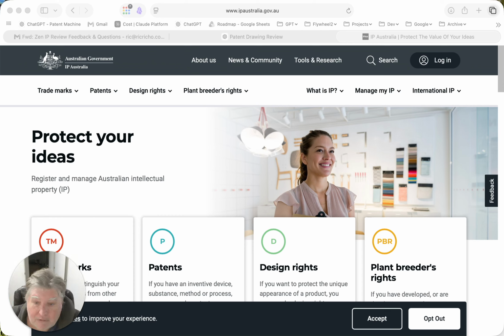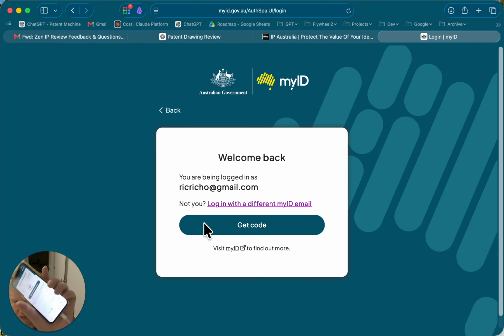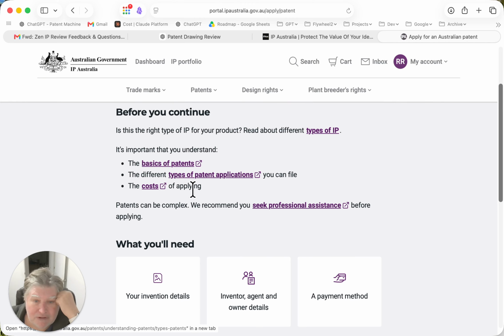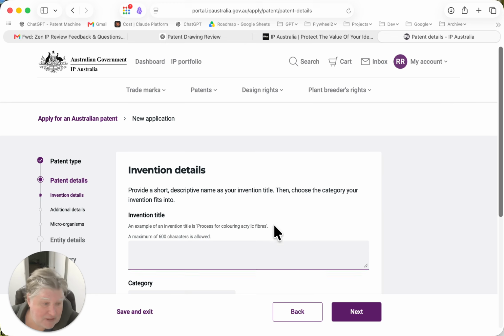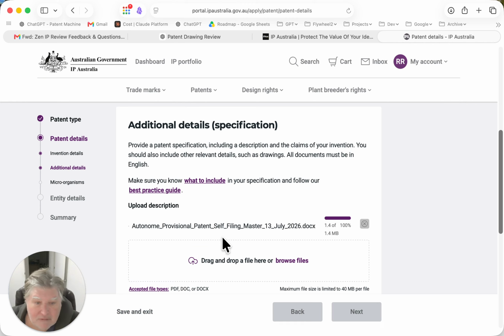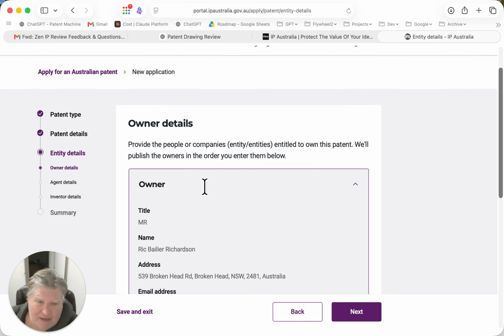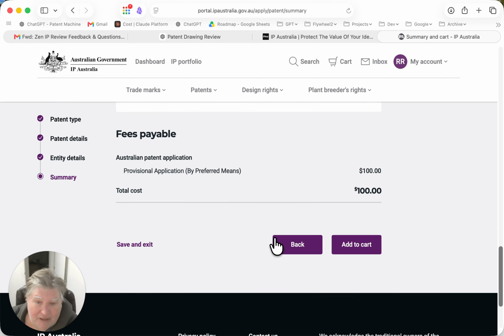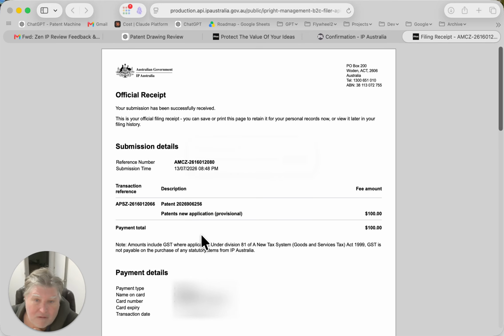Filing an Australian Provisional Patent Online at IP Australia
This video shows well known Australian inventor Ric Richardson filing a provisional patent using IP Australia. It shows logging in, finding the provisional patent section, filling in the form and uploading the specification then payment. I hope its helpful for people who have never filed a patent before.